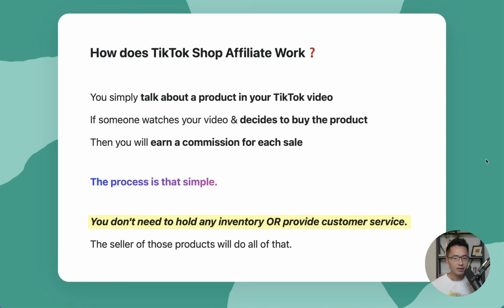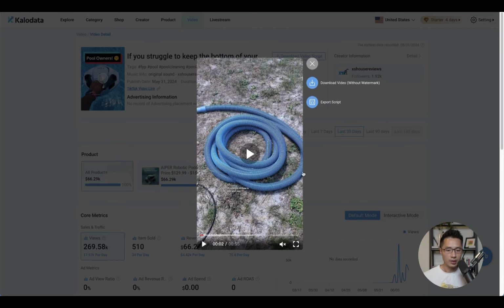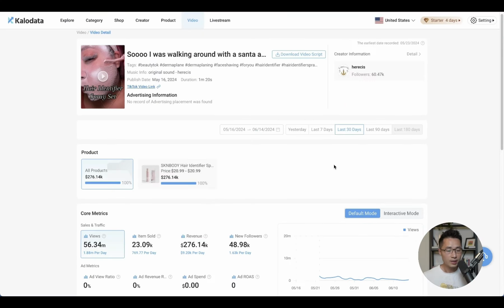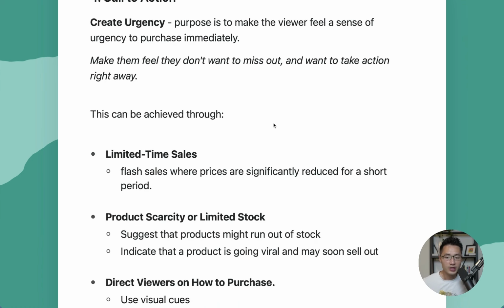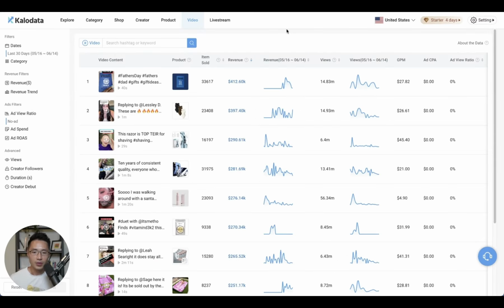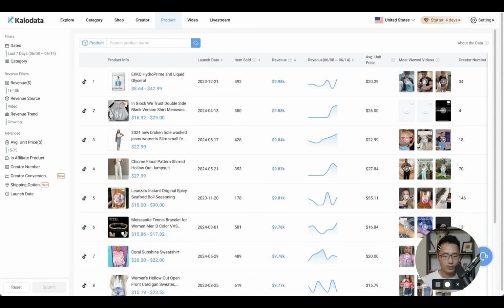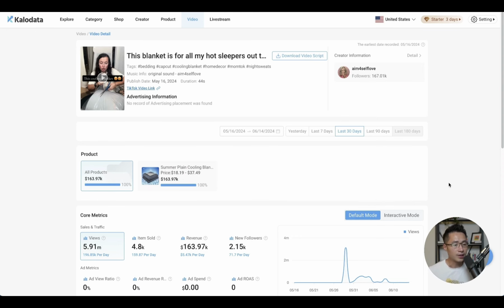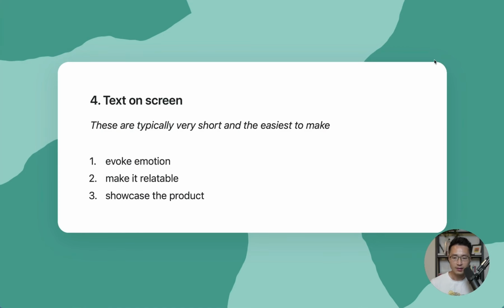Step by Step TikTok Shop Affiliate Guide for Beginners!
Use Code: KUMO for 10% discount

In this tutorial, you will learn exactly how to master TikTok Shop Affiliate to generate consistent sales and commissions. We will go through step-by-step on how to pick the winning products to how to create viral TikTok videos.

Whether you want to become a TikTok Shop Affiliate Creator as a side hustle or look to create a substantial income, you're in the right place.

TikTok Shop Affiliate Marketing is one of the simplest ways to make money online for beginners. You don't need to hold any inventory or handle any customer service. All you need to do is to create good content to showcase the product, and when people buy from your TikTok videos, you'll earn an affiliate commission.

Timestamps:
00:00 Master TikTok Shop Affiliate
00:53 How does TikTok Shop Affiliate work?
01:37 How to Make TikTok Shop Videos That Get Views (4 elements)
13:29 What Makes a Product Go Viral?
14:50 How to Find Winning Products for TikTok Shop Affiliate
20:28 How to Get Products for TikTok Shop Affiliate
21:59 5 Different Video Styles That Work Well